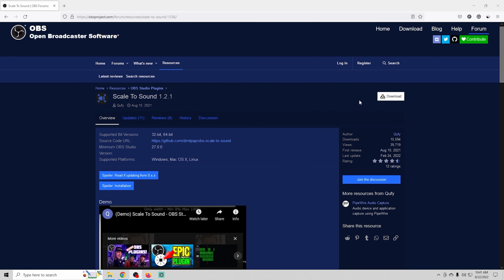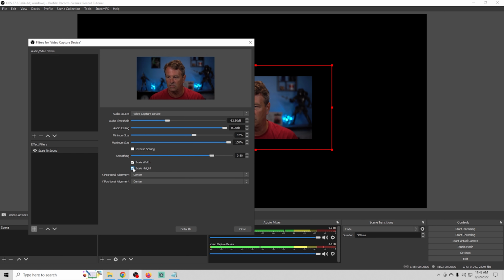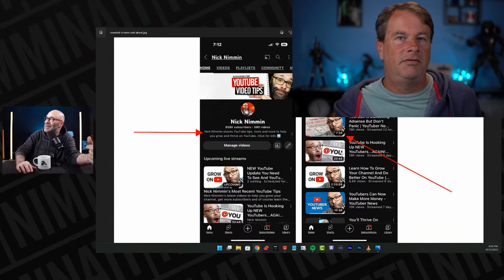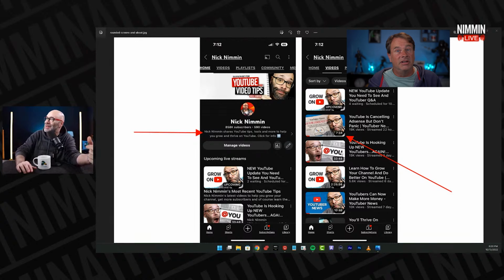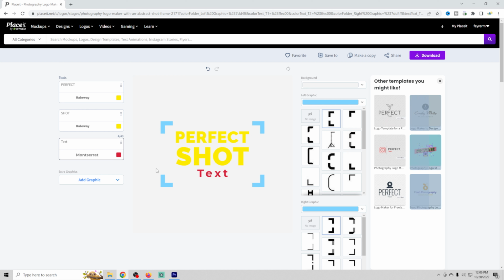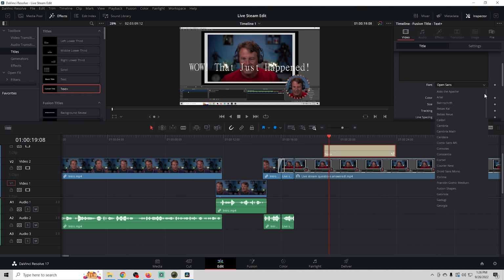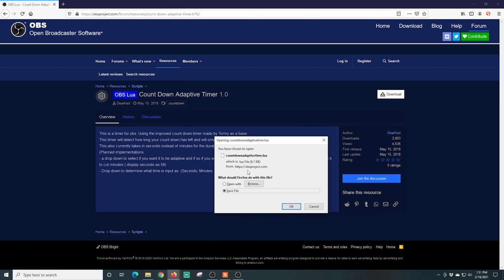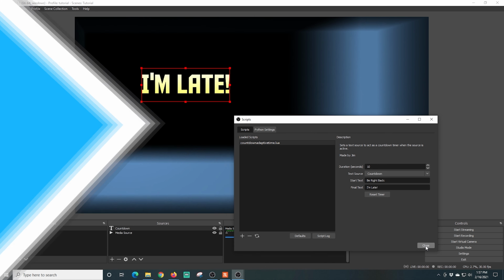OBS Countdown Timers, Sound Plugin and more! - Stream on the Edge EP 3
Todays News is all about Youtube Handles, The plugin will get you stuff moving with sound, We Tackle titling once and for all, Animate some text and so much MORE!

News
Plugin of the week
Youtube Elevated
Mike Reacts
Helping Hand
Edit your Stream
Streaming Trick